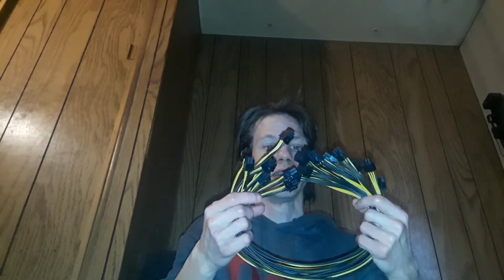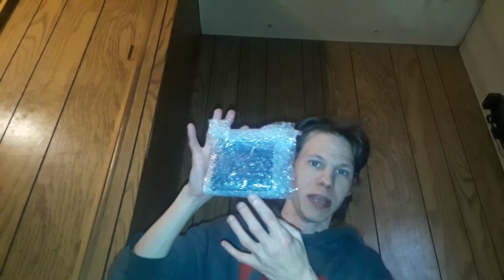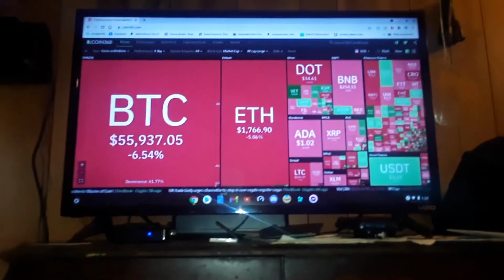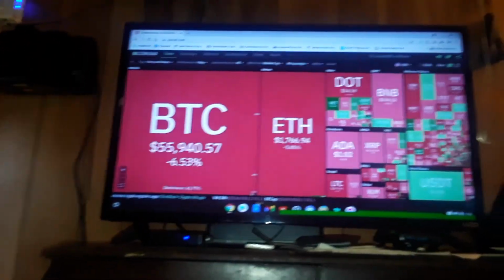crypto mail time unboxing breakout board and pcie cable for my antminer z9 Mini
btc bc1q7awvdfr359sc6fz00vc0v2g29qn5fmvru4pjpj

Ltc ML9KQHnAU4DAA9jzhhn8tiz3zuhopATrEn

Eth 0xBCa8ecDF4C731D8Ee69C82B102195B60Db971c6D

Etc 0x6FCeaCbb8938E2D4C80ff801E71519f5Ccf8246d

btc 3CbruKfWpq27vVbyUaRgP2FkjetKx71ygt

Ltc ML9KQHnAU4DAA9jzhhn8tiz3zuhopATrEn

Eth 0x442bfe420A511d0dBF233c10dC9A036bFb7279D3

Etc 0x6FCeaCbb8938E2D4C80ff801E71519f5Ccf8246d

Bch qzy4t47hu4tn9duhf4u9pszlxhxsgzr8xuxy2dsmuh